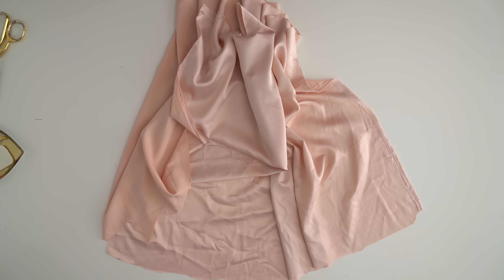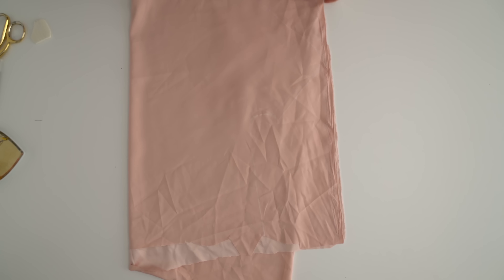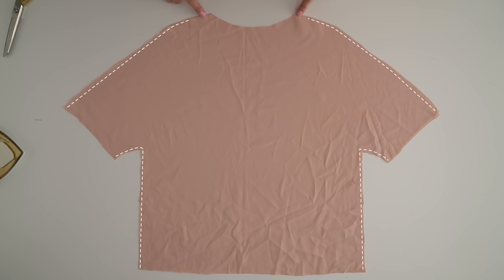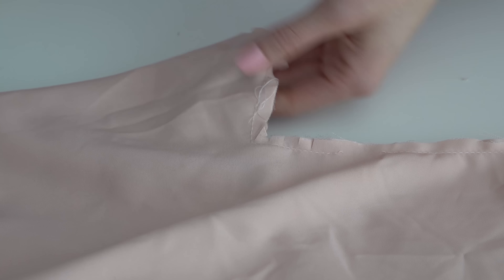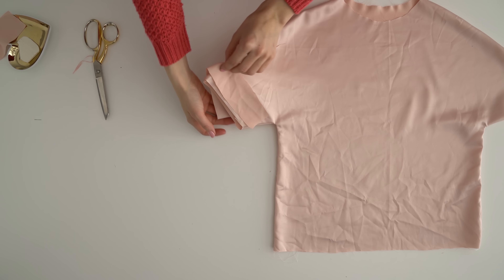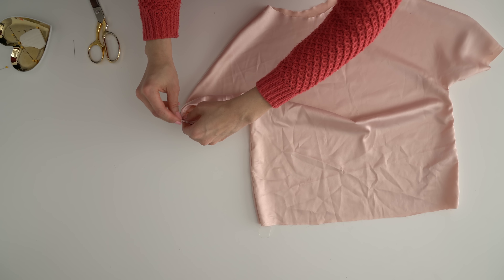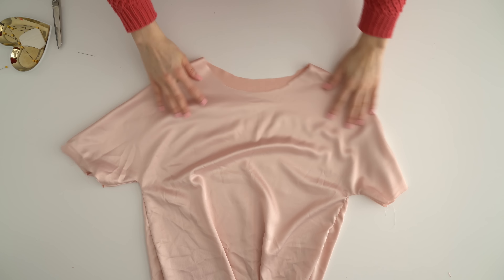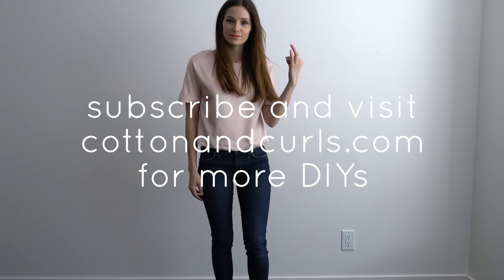DIY fitted kimono sleeve crop top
for more DIYs!

Supplies:
 of a silky or flowy fabric (this is silk)

Instructions:
1.Grab some 1 to 2 yards of satin or flowy fabric, like polyester or silk which is what I’m using here. fold it in half to make a rectangle that is the length you want plus a few inches and the width to be at least as wide or wider as one of your boxiest tops. Make sure to incorporate the longer sleeves. Its always good to over estimate! Honestly If I had more fabric to work with I would have made it a little wider.
2.Mark around the top of the shoulders down to elbow length sleeves, making the sleeves wide and boxy like a rectangle .mark the shirt pretty wide if you can, At least 5 to 10 inches  wider than a regular shirt. You can always take it in later. It will end up looking like so.
3.cut!
4.Sew up the side seams and the shoulder seams right sides together. Serge the edges if you like. Try the top on again and see if you need to make any adjustments.
5.Cut notches into the armpit corner or serge raw edges really close to the seam so the armpits don’t bunch after turning right side out.
6.Cut out two, two inch strips that are the length of the sleeve's opening when folded, then sew the sort edges together right sides together to make a little tube.
7.fold it in half  and pin the edges or the folded tube to the edge of the sleeve opening right sides together and sew close to the edge.
8.Fold the fabric inside the sleeve and pin it down concealing the new band you just sewed previous.
9.Then topstitched sleeve band down 3/4” in and right along the edge
10.Try the top on and mark and cut where you want the new neckline to be but make sure to add seam allowance. I did a simple rolled hem which is folding under 1/4” twice and sewing. But If I have enough material I would have loved to put in a neckline facing which would be preferable. I have a tutorial for a neckline facing in my youtube channel.
11.Hem the bottom by folding under 1/4” then 3/4” and sew along the 3/4” from the bottom to just get the fold sewn to the shirt. Then topstitch the edge as well which will end up matching the sleeve hem.